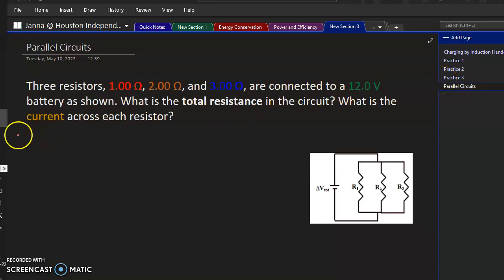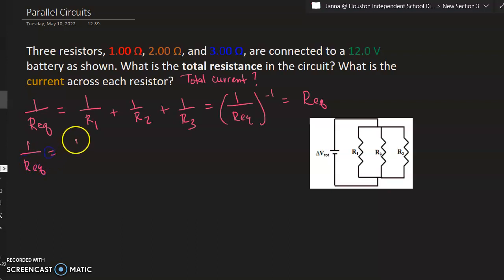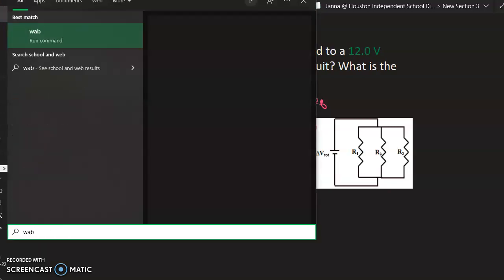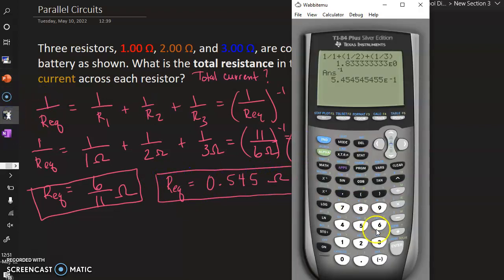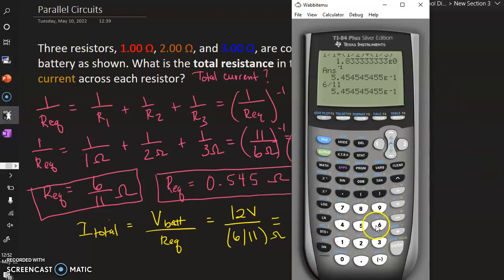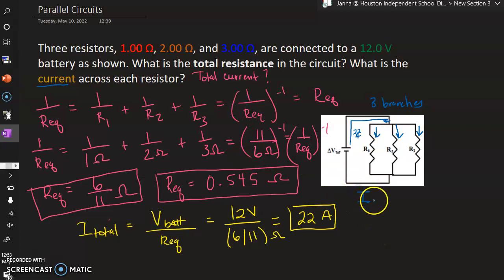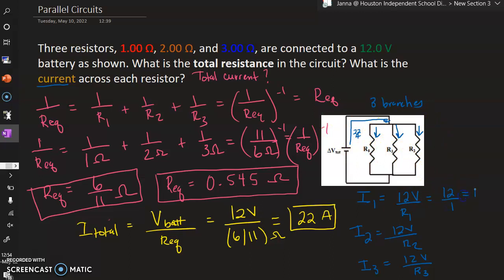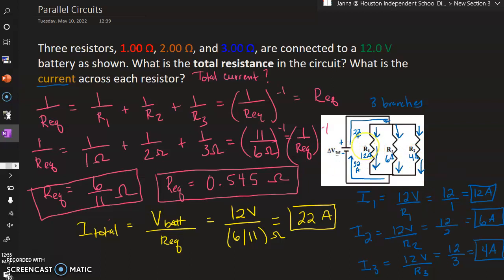Parallel Circuits Practice